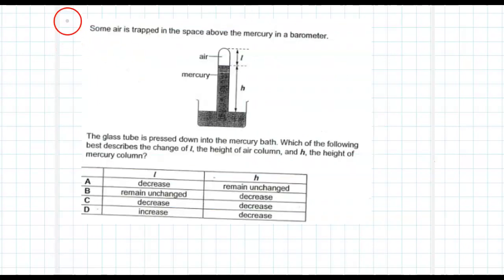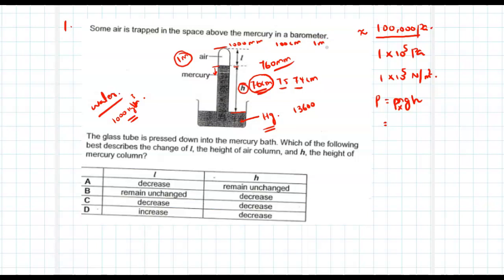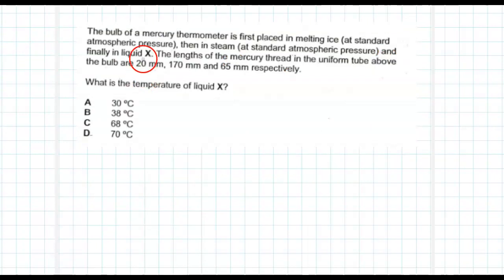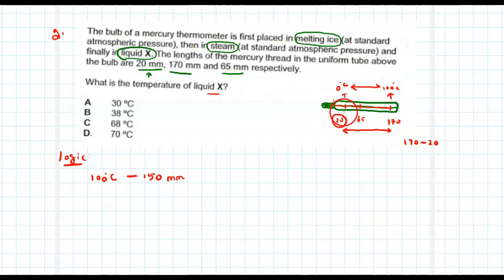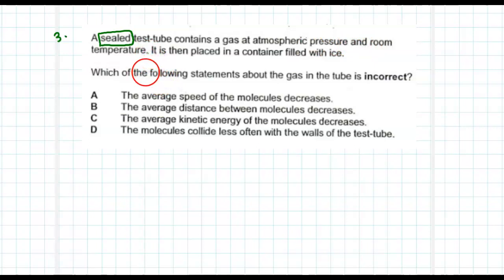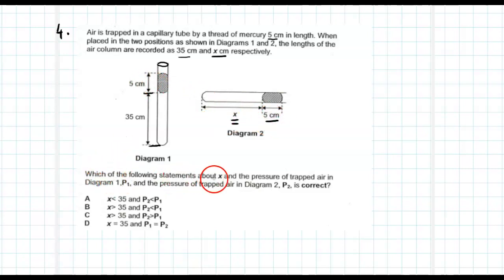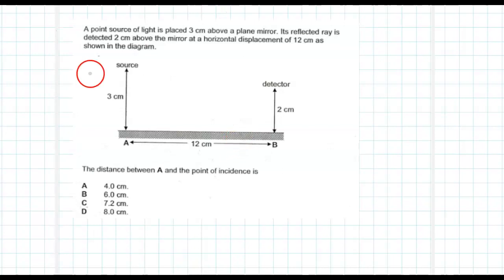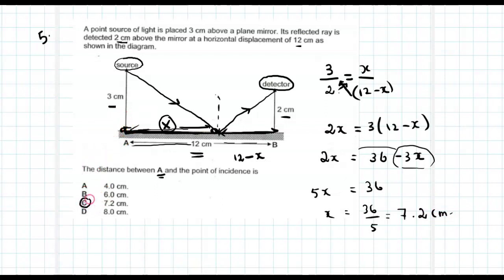Physics critical thinking question Part 4 IGCSE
topic discussed: atmospheric pressure, thermometer, light.